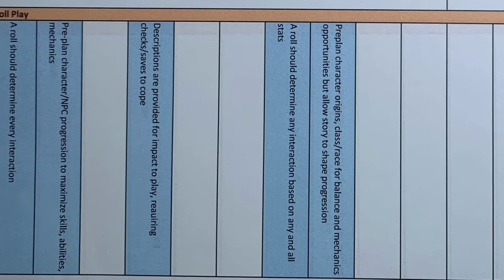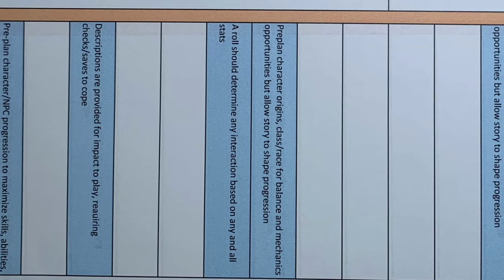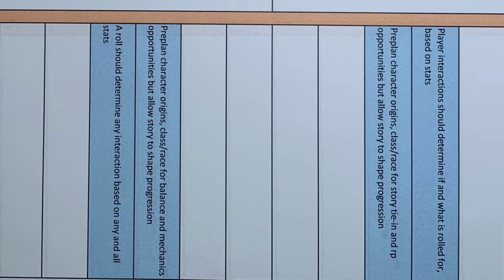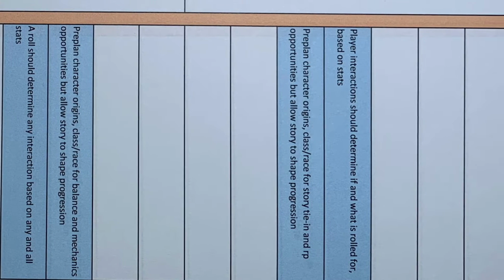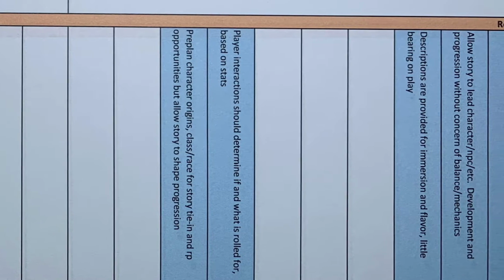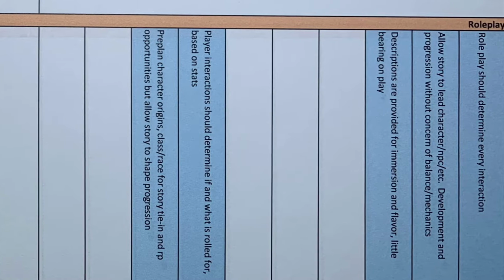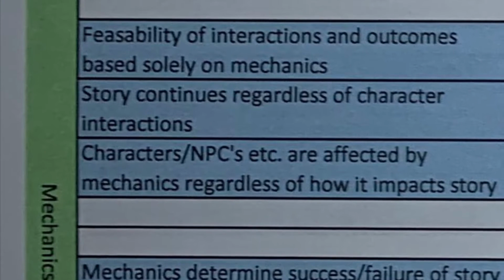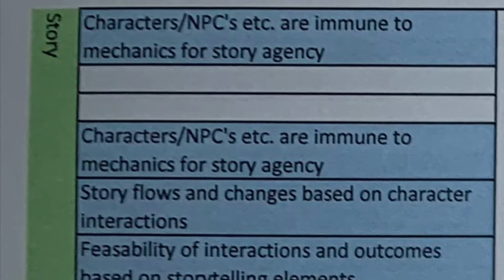Finding the right RP fit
Role play vs. Roll Play, and story vs. mechanics. What is most important to you and how can you better identify and communicate your favored play style to find the best fit for your games?

In this video I start to create a gamer identification chart to better understand how I play and how I can best offer my DM style to players that enjoy the same type of play as myself to have better experiences at the table.

Let’s connect!